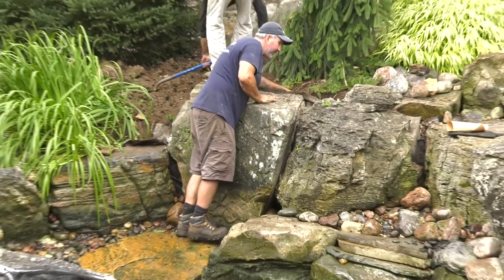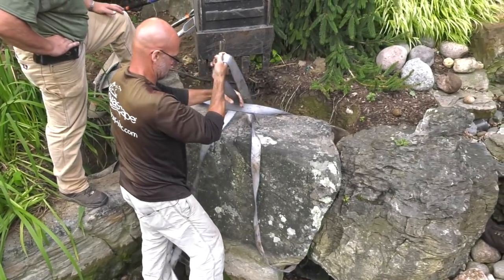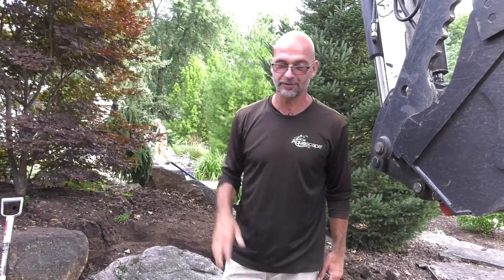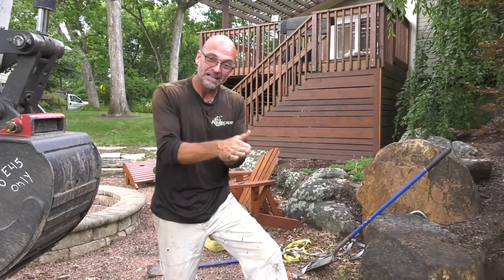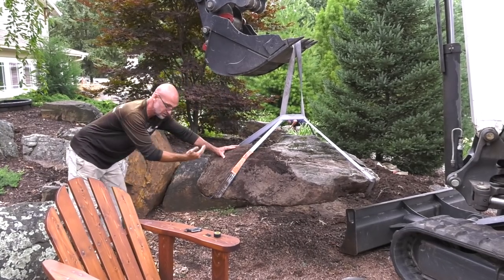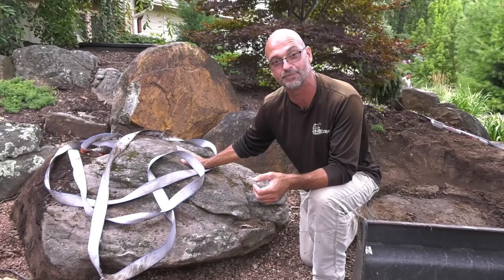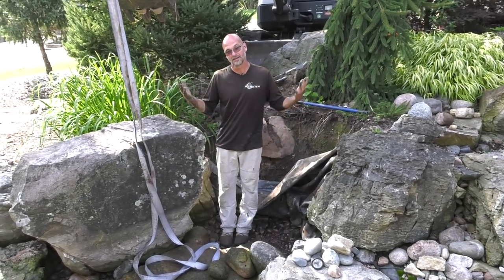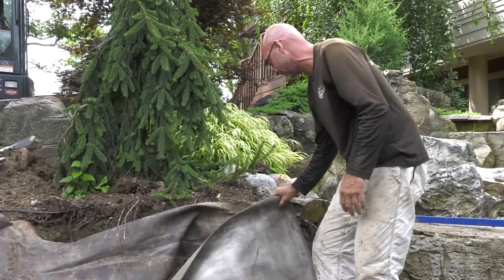Strapping and Moving Large Pond Boulders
For large-scale pond builds, moving and arranging massive boulders requires proper strapping techniques. Ed showcases his tips and tricks to ensure the heavy lifting goes smoothly and safely!